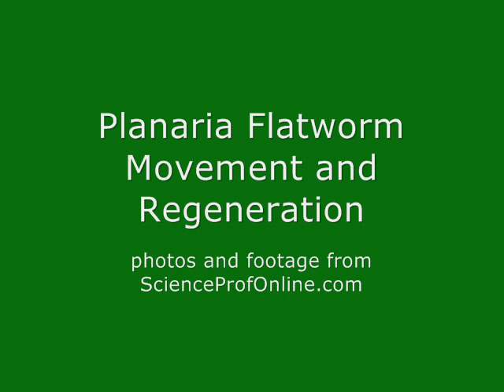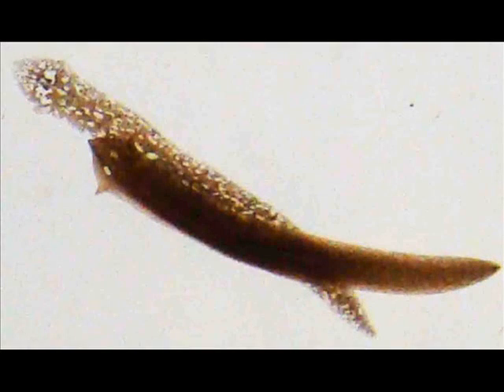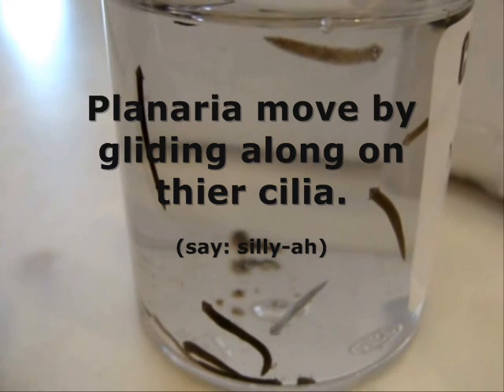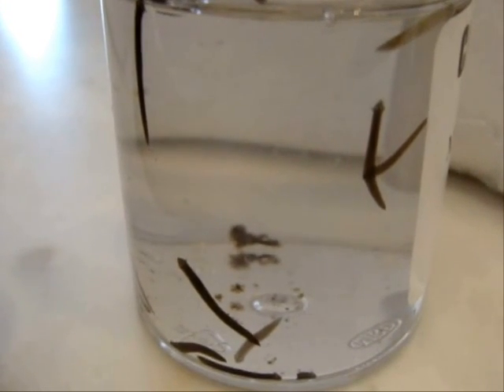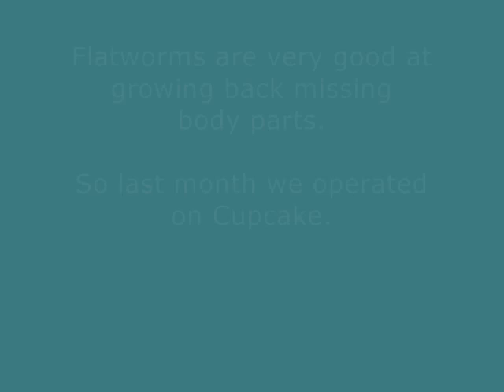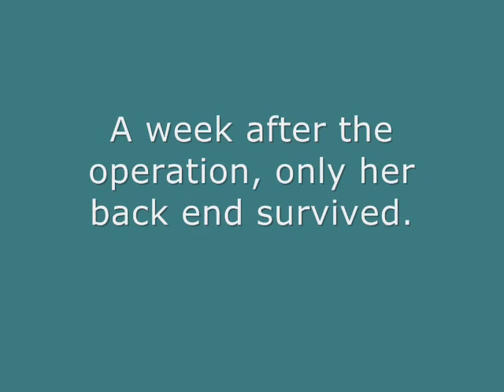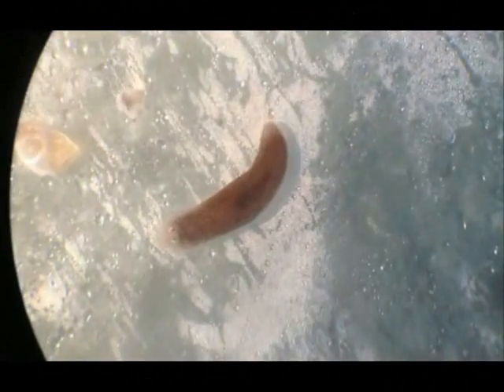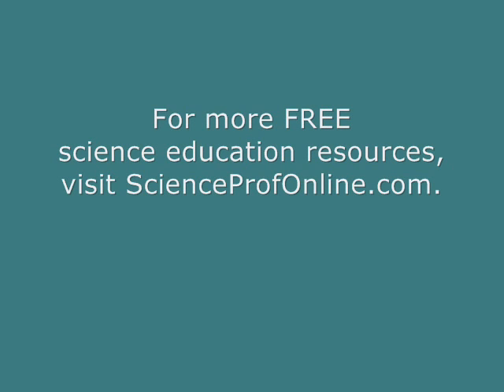Planaria Flatworm Regeneration & Movement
See how "Cupcake", the flatworm, was operated on and then regrew (regenerated) her missing body parts. Includes video footage of the flatworm swimming to the Lone Ranger theme song. Narrated by elementary school children; a science education video by kids, for kids.

Video from Science Prof Online (ScienceProfOnline.com) Kid's Science Corner, Planaria Main